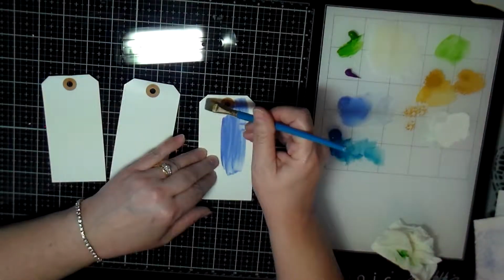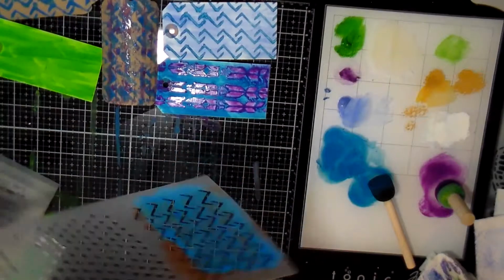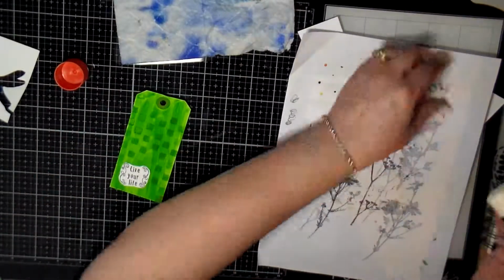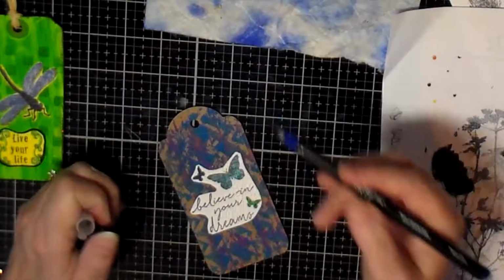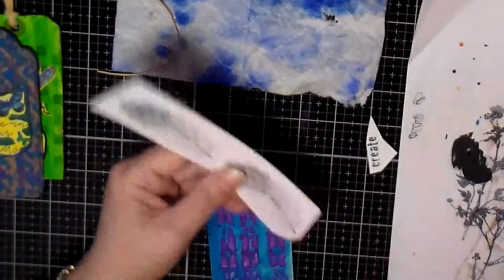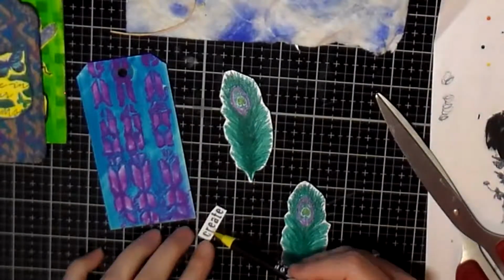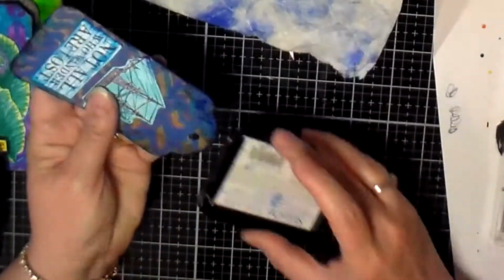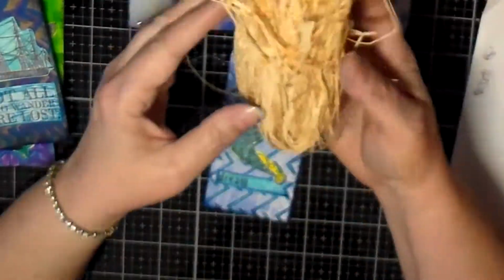Created 5 Tags using Gouache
Hello creative friends.  Join me as I create 5 tags using gouache paint, stencils, stamps, watercolor paint pens, ink pads and raffia.